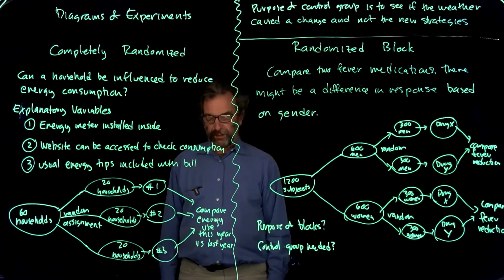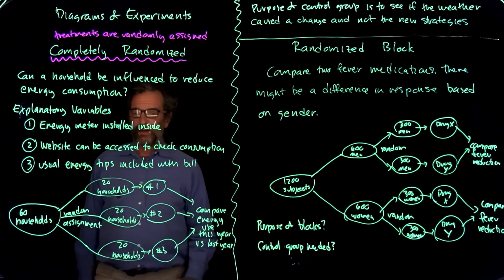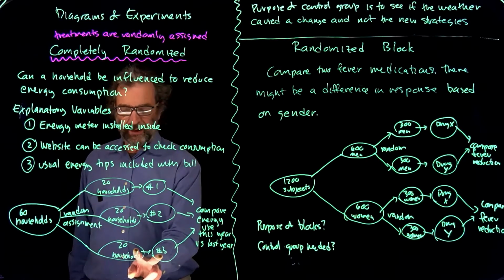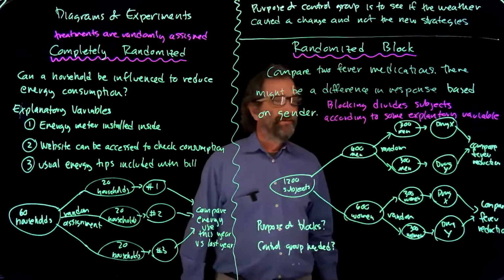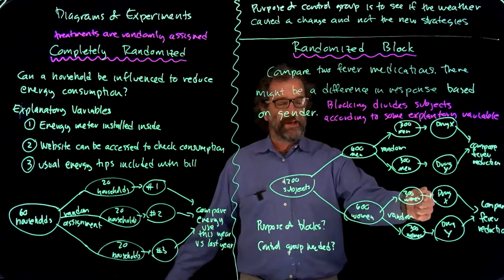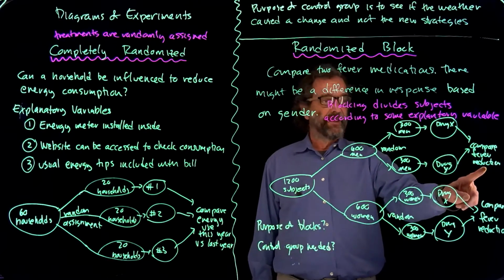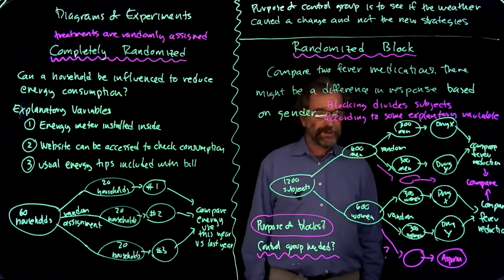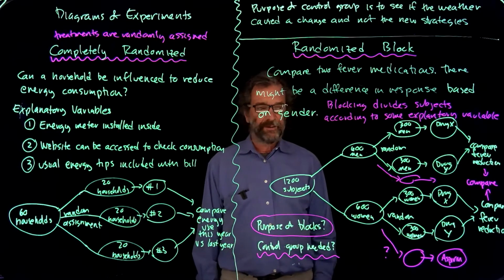156 1 6 4